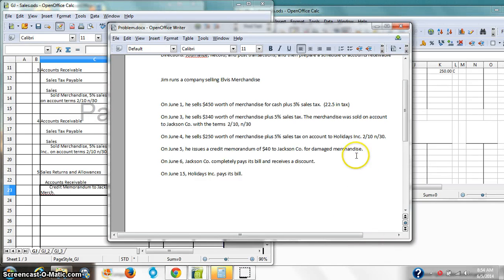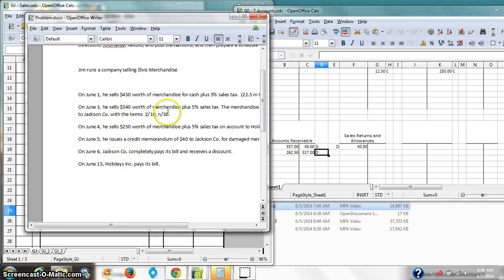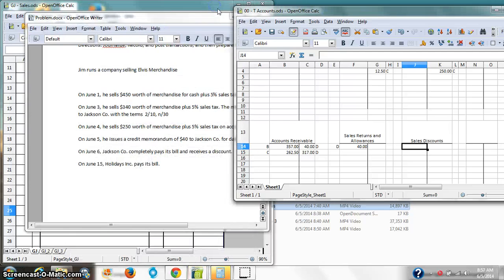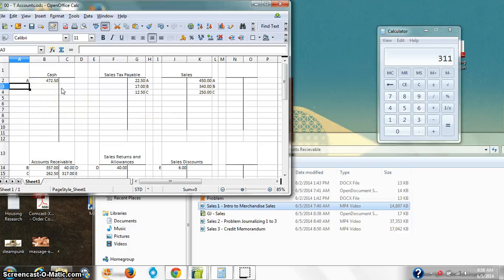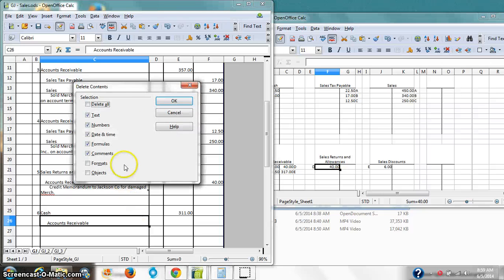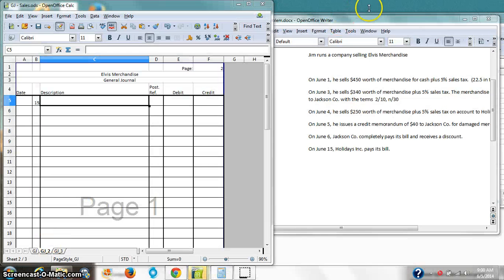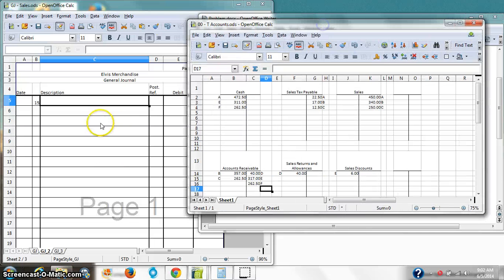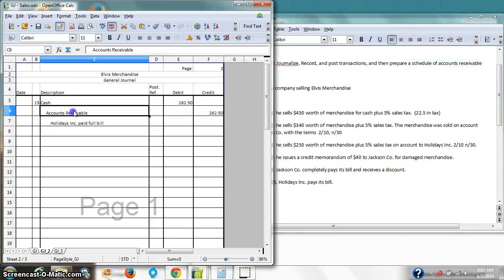Sales 4 - Journalizing Transactions 5 to 6